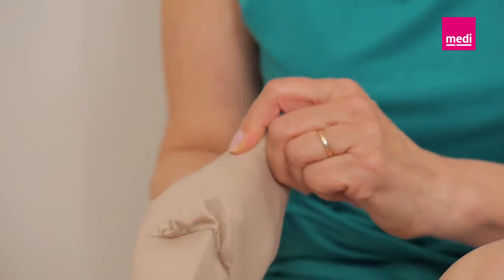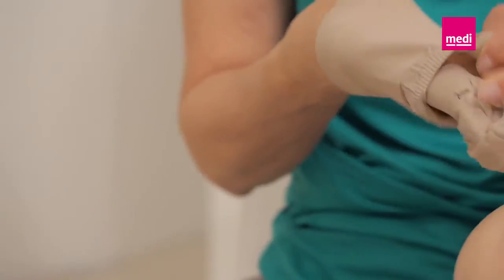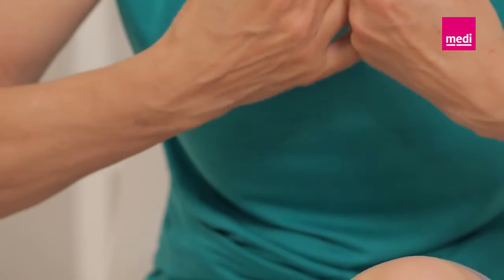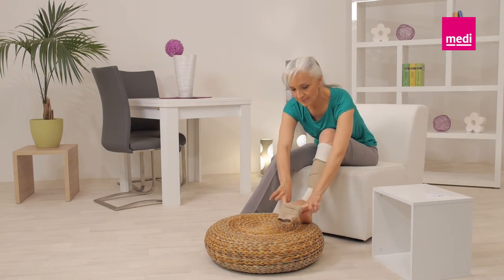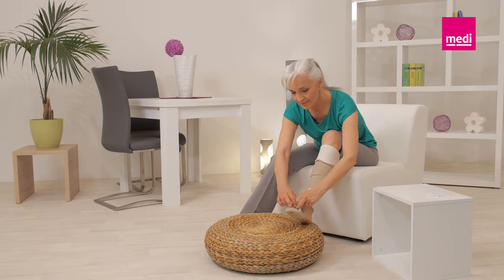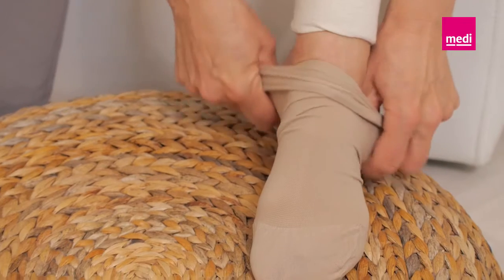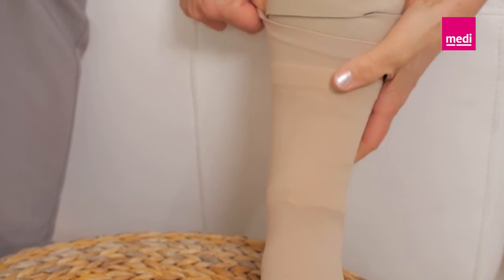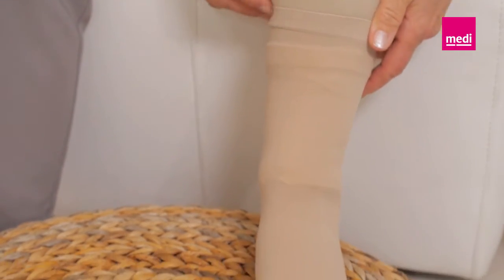juxta compression anklet - how to apply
The short video shows you how to apply the juxta compression anklet.